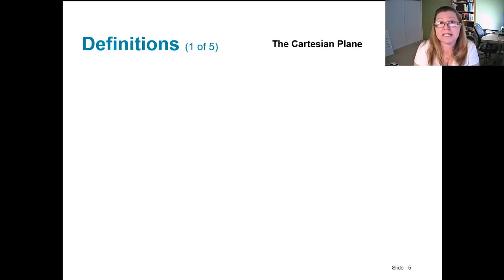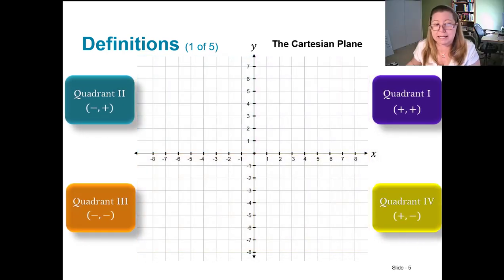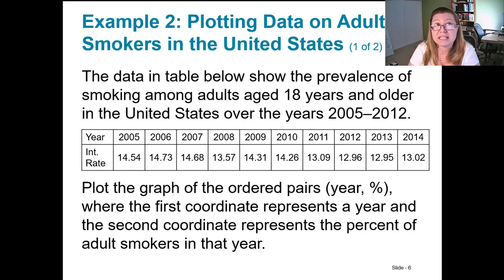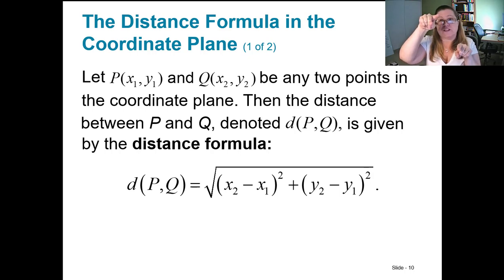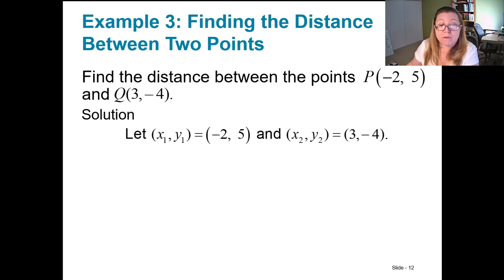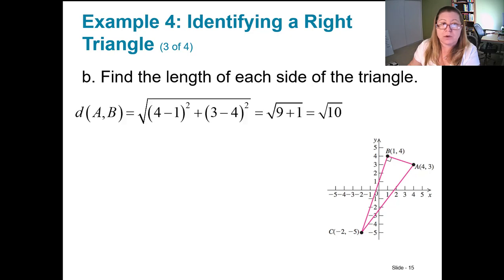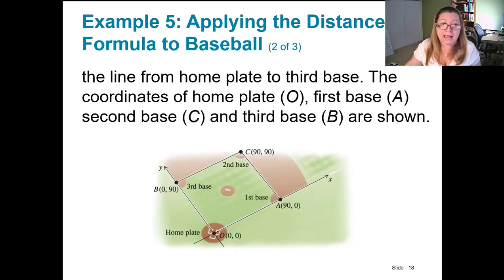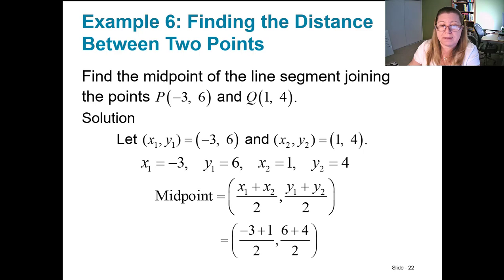Graphs and Functions: The Coordinate Plane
Algebra:
Plot points in the Cartesian coordinate plane.
Find the distance between two points.
Find the midpoint of a line segment.